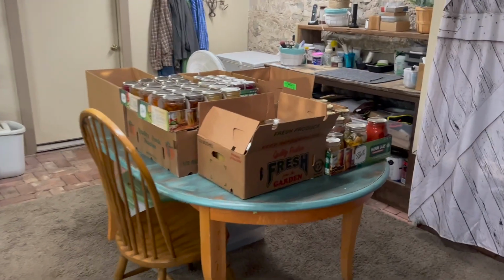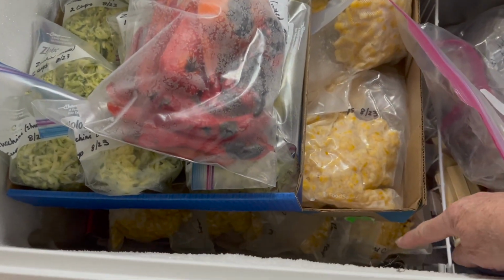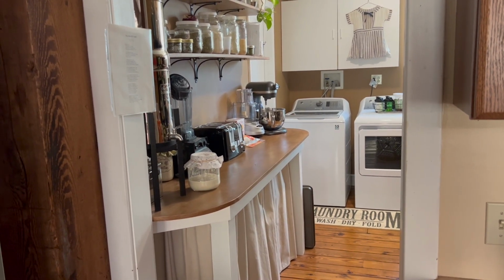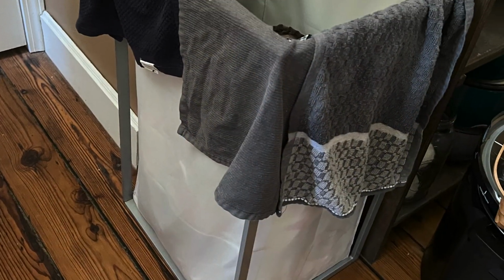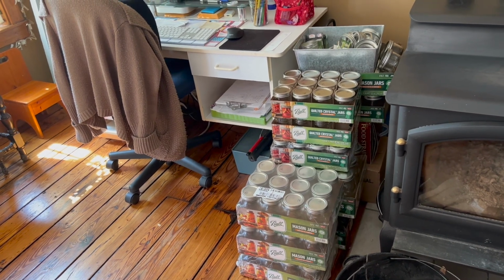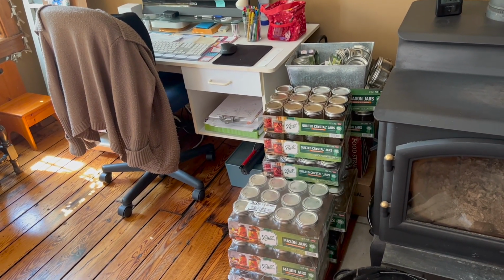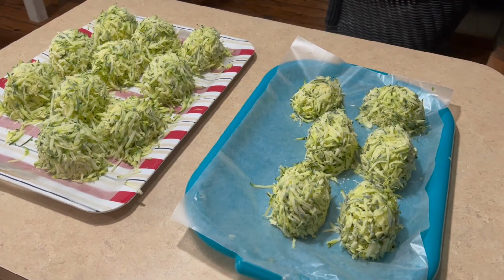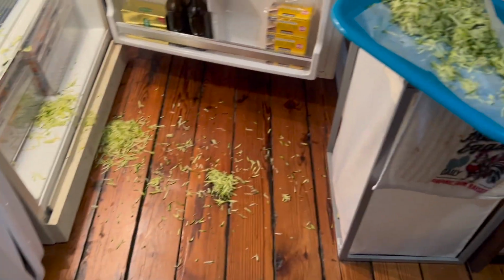Where My everybitcountschallenge Went Wrong!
I don't know about you, but sometimes things go crazy during this amazing challenge! Here are some things that happened to me this year even though I tried to be more prepared!

Tell me the crazy things that have happened to you!
Blessings,
Penny

Or through USPS to
Open Hand Farm
Independence, MO 64055–3352